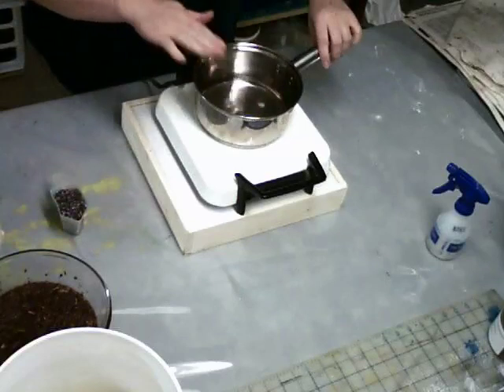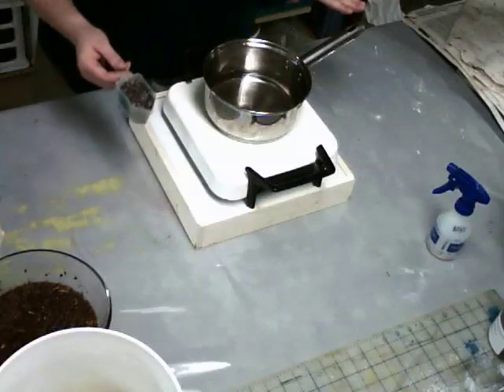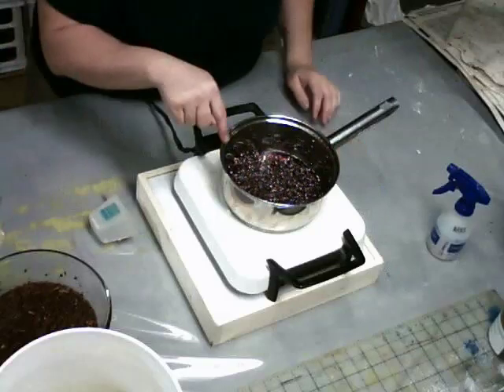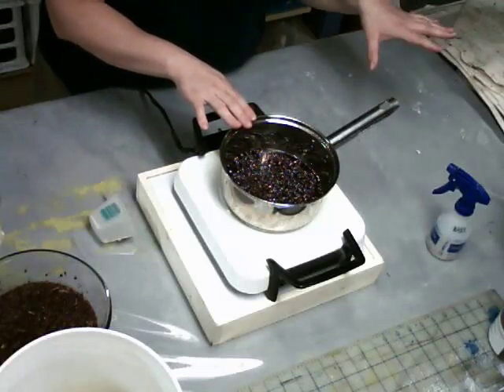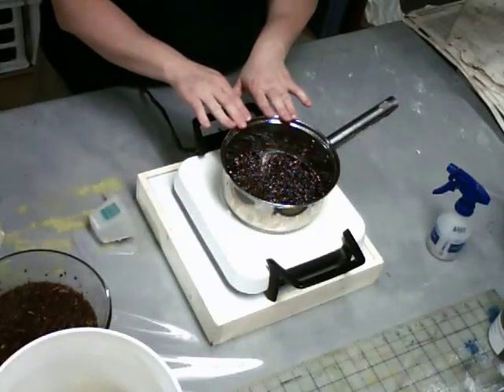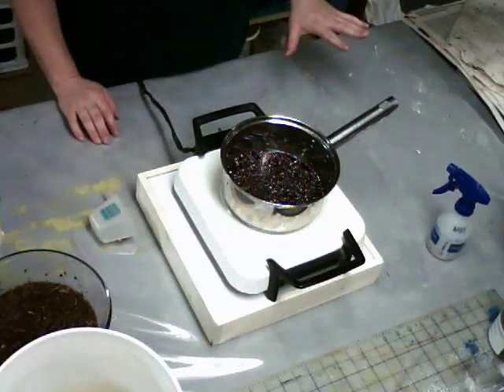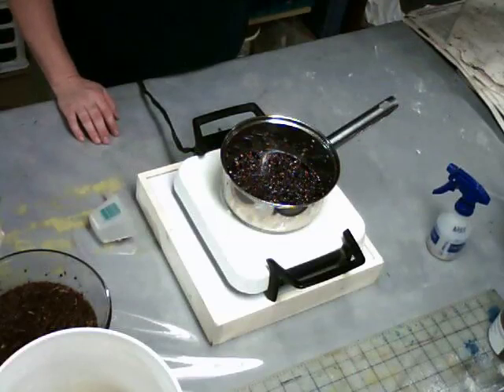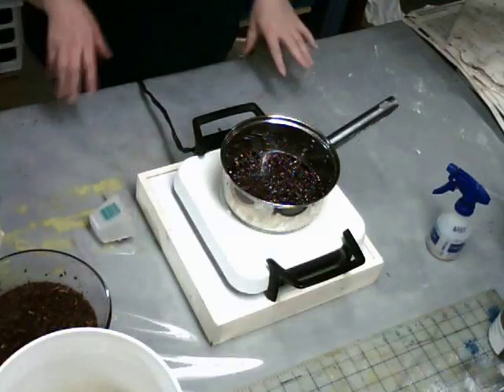Cochineal Dye Extraction Part 1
Extracting a red dye from cochineal bugs for dyeing fabric, fibers, and yarn, part one.

Mark Making with Nature: Surface Design with Natural Dyes is available On Demand!